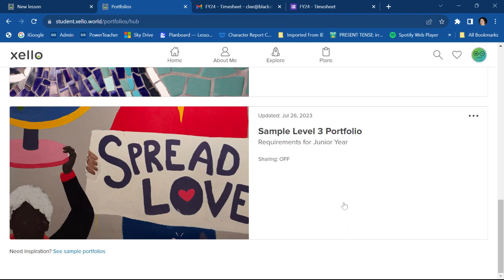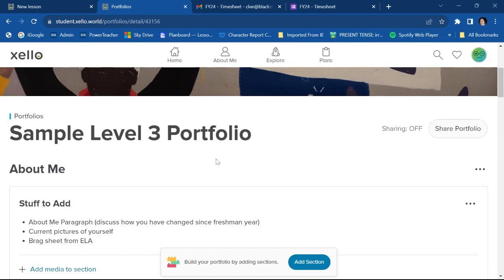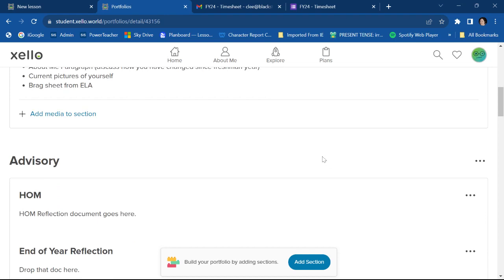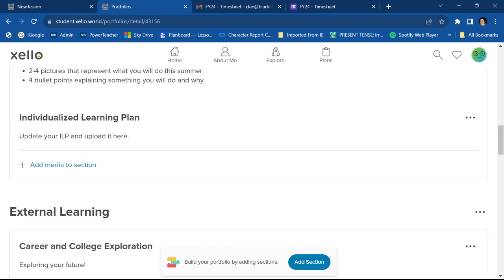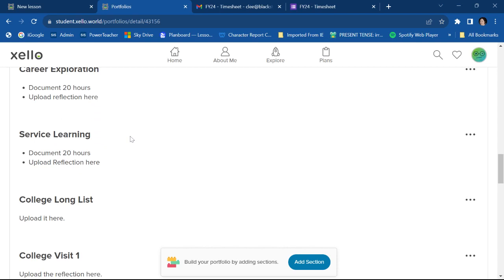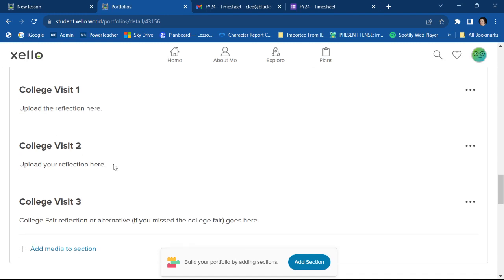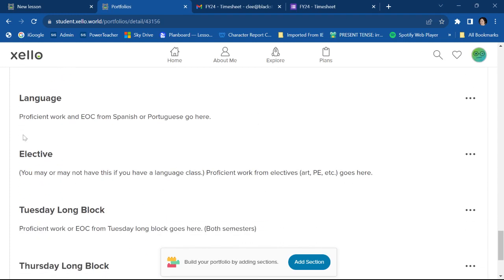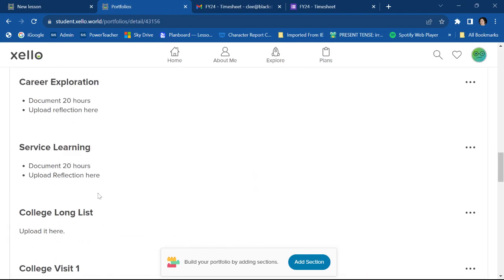Level 3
This is a quick run-through of all the things you will need to add to your Level 3 portfolio!